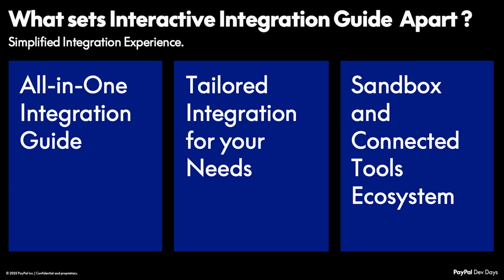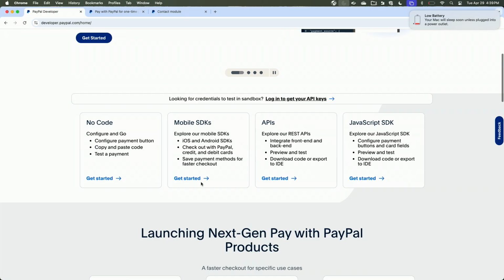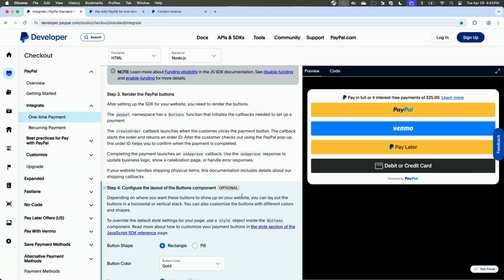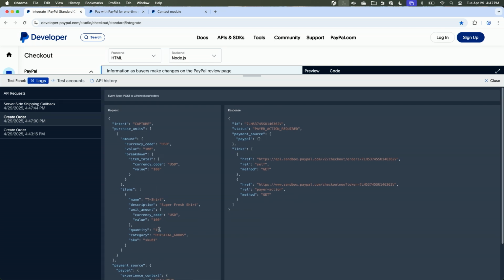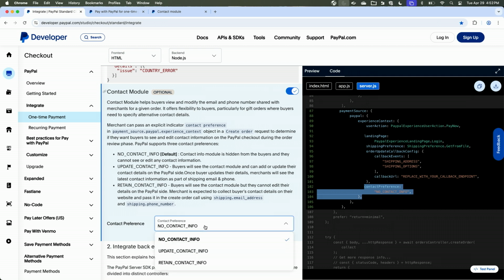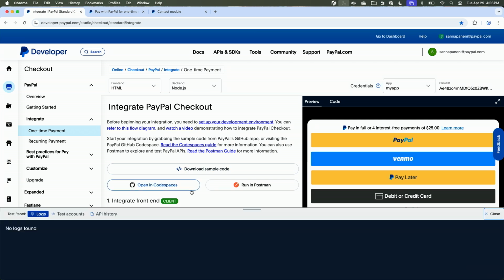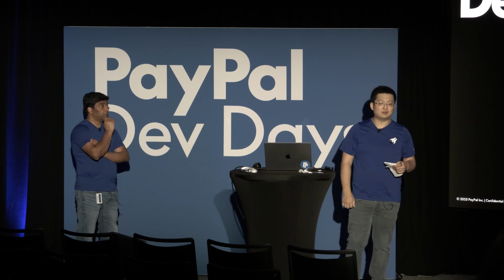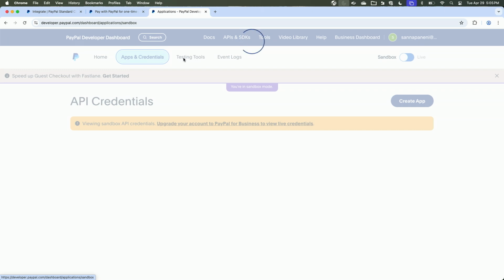Using the Interactive Guide to Accelerate your Integration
PayPal Technical Writer Manager, Lance Han, and engineer  Sarat Annapaneni, engineering manager share the new features, best-practices, and using the interactive integration guide